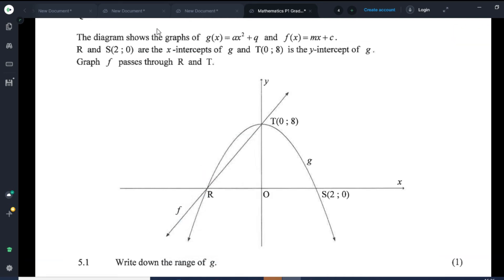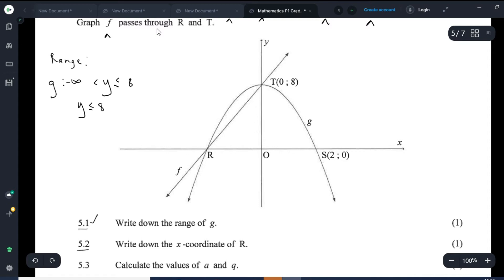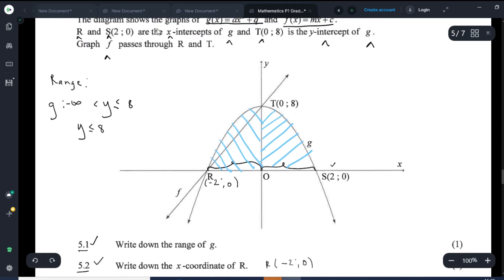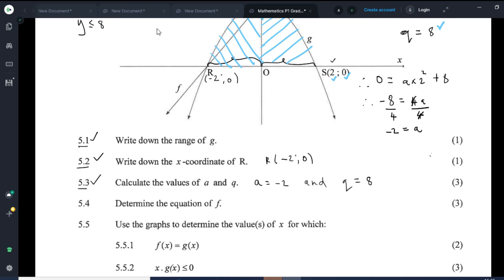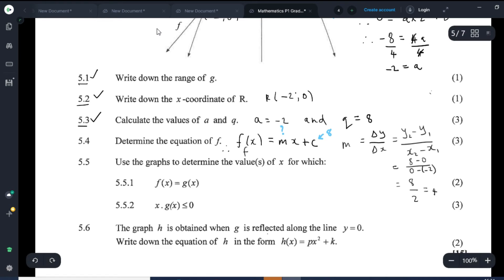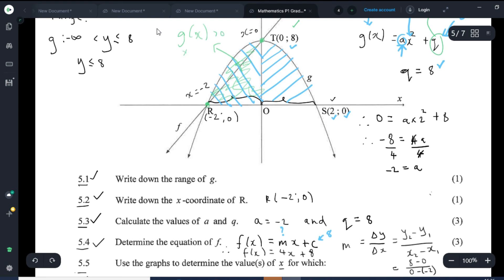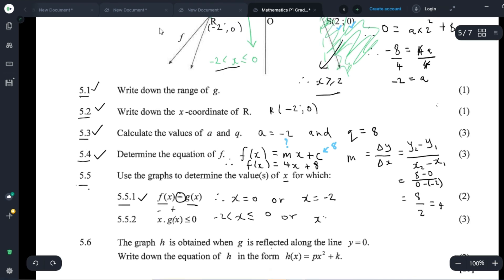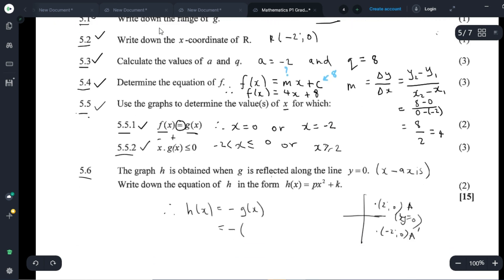Grade 10 Interpreting Graphs (Parabola and Straight Line Graphs)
Interpret graphs: parabola and straight-line graphs. Look for different features in the two graphs, that include, intercepts, intersects, turning-points, gradient, domain, and range. Determine the formulae of graphs through interpretation. The question is an extract from the 2017 national grade 10 mathematics question paper - paper 1. This question paper can assist Grade 11 and Grade 12 learners, too. Good for examination preparation.